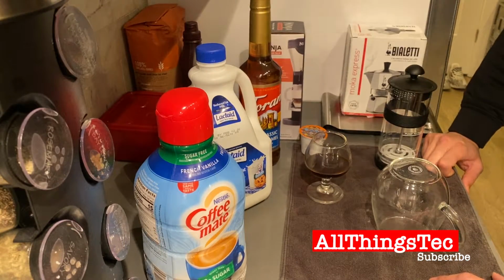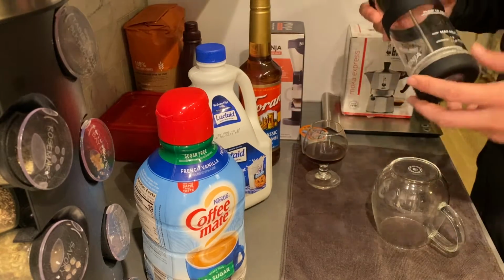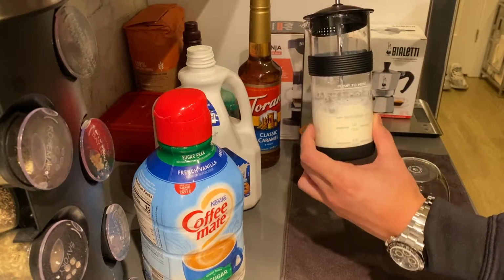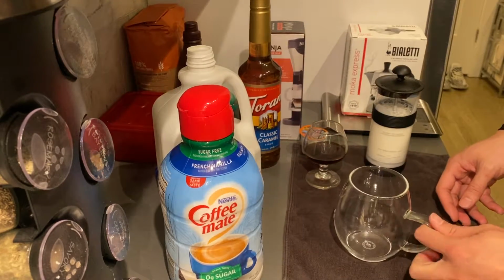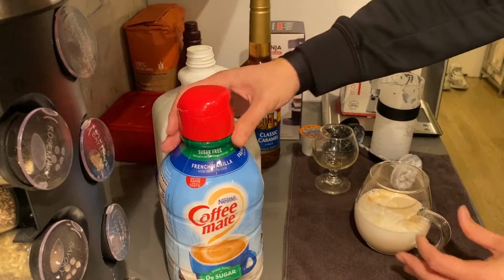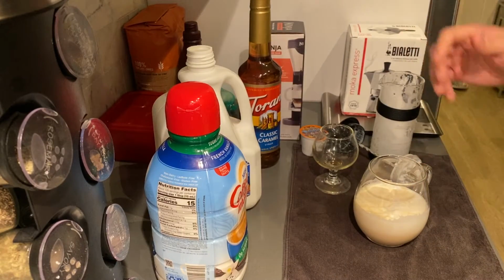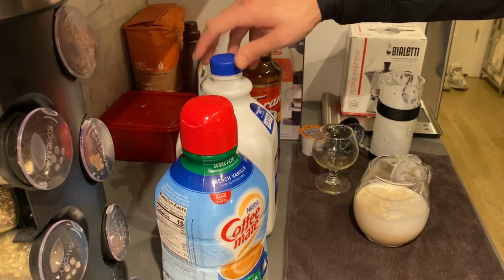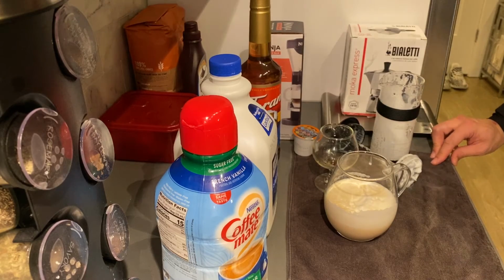How to Make a Healthy Quick Latte in Under 5 Minutes! A gift that keeps on giving *Ahem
In this video, I will show you how to make a latte in less than 5 minutes! And on top of that, it is under 100 calories, even if you add another cup of milk it will “still” be under 240 calories!  This is quick and easy, and it is great to make for your girlfriend, or ** friend(s). LoL